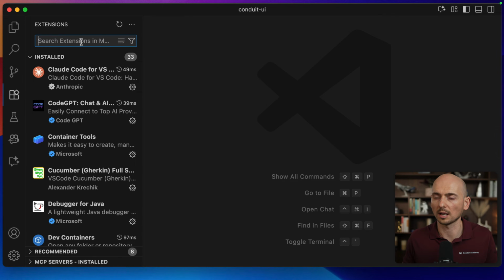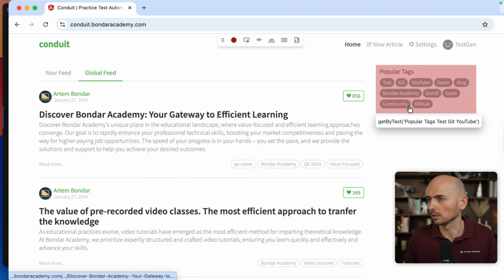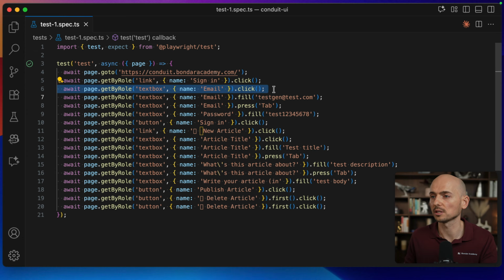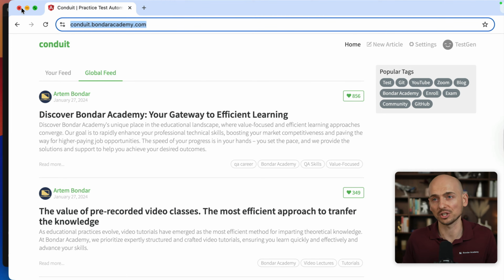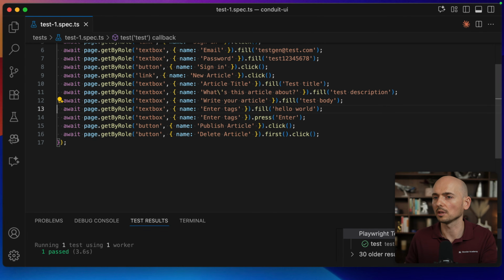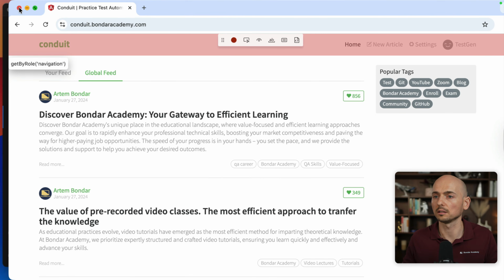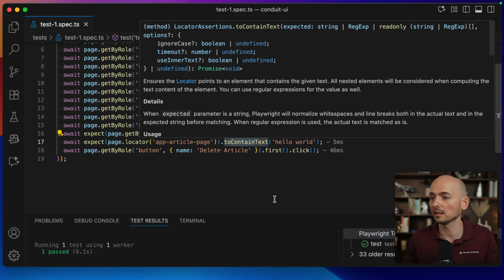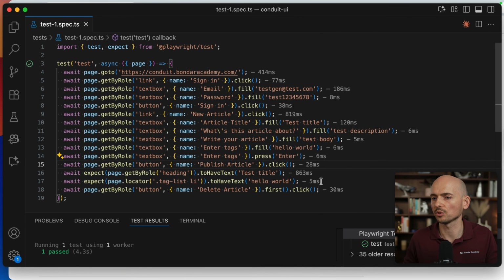Test Automation Has Never Been This Easy (Playwright Generates Code For You)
Courses I teach at Bondar Academy:

🎭 Learn Microsoft Playwright from the beginning in the "Playwright UI Testing Mastery" Program

🎭 Master API Automation in the "Playwright API Testing Mastery" Program